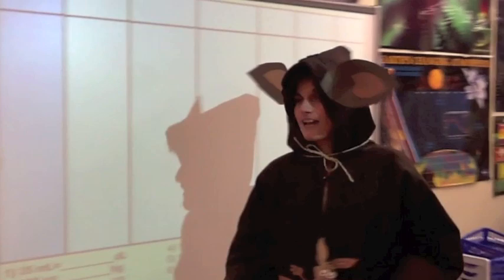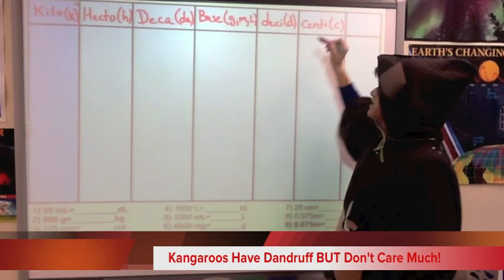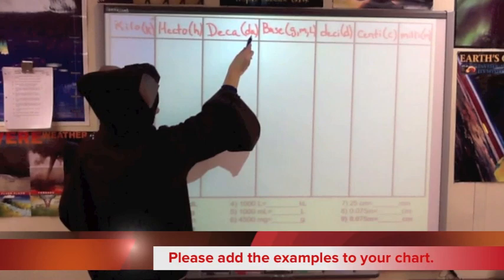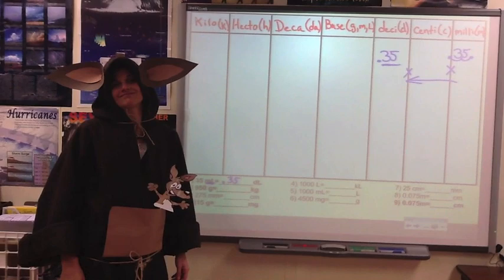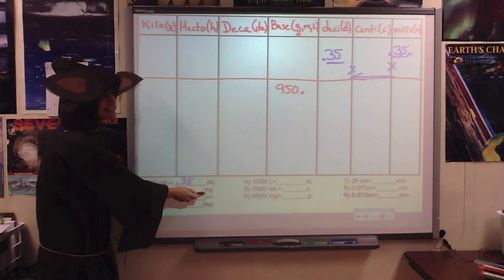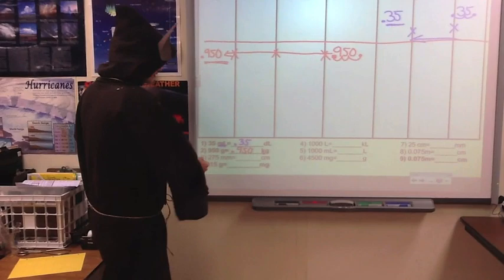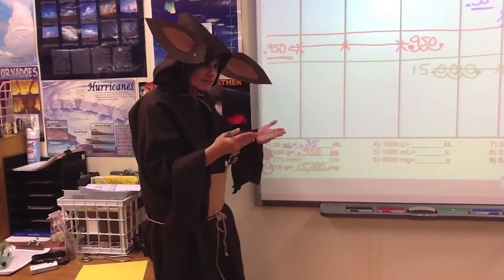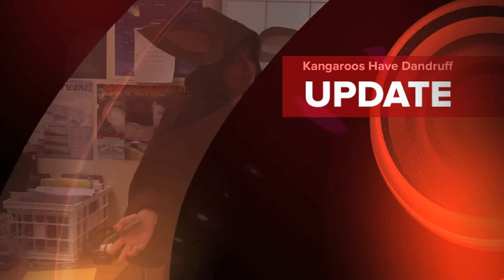Kangaroos Have Dandruff The Conversions